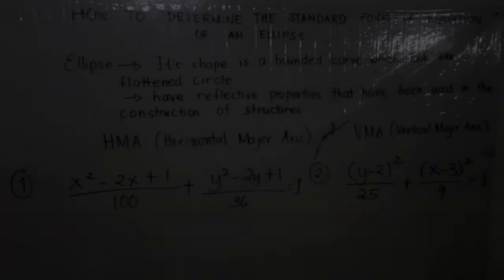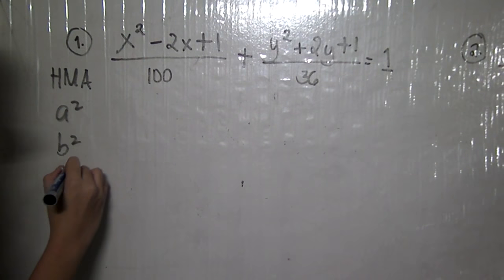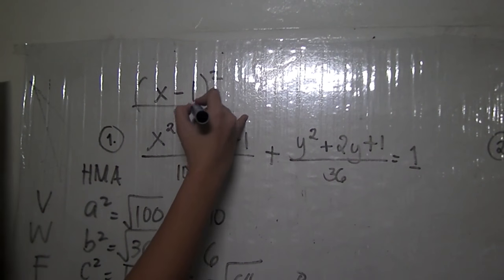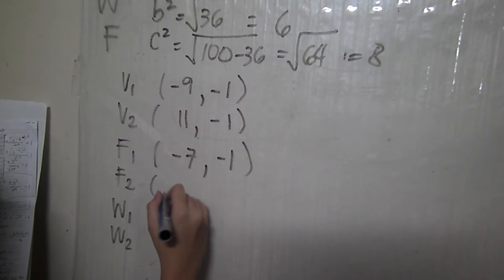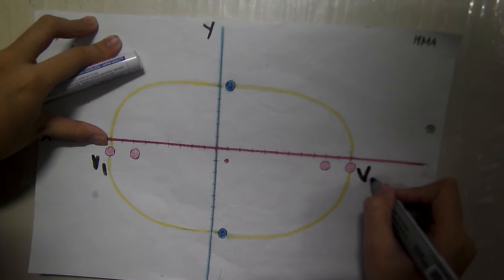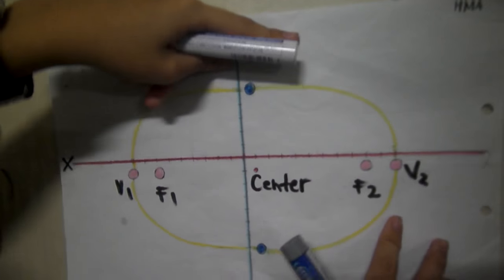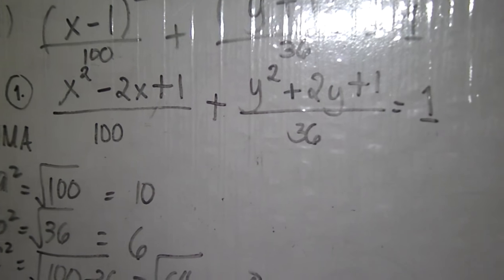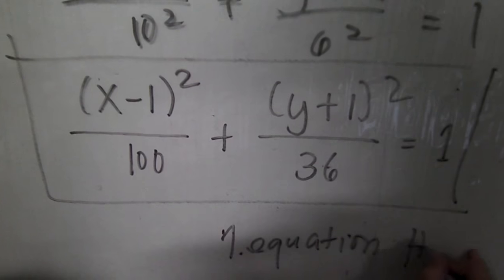W two worlds